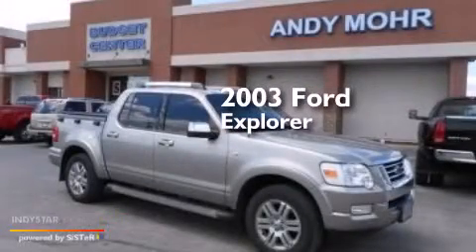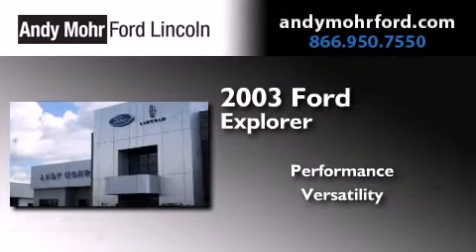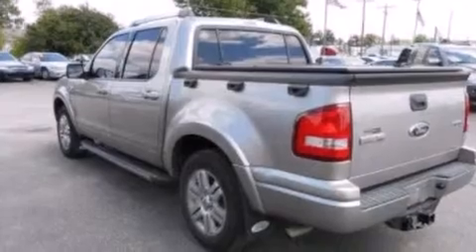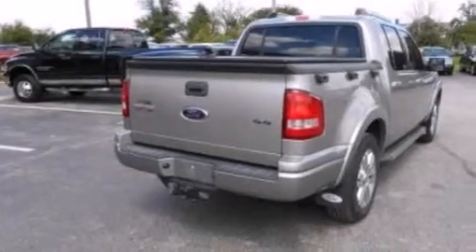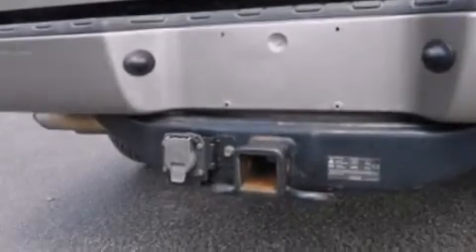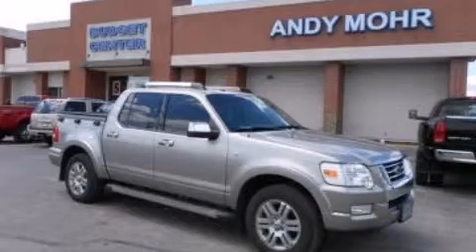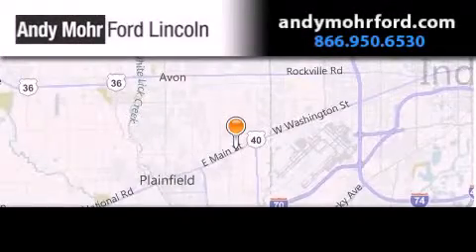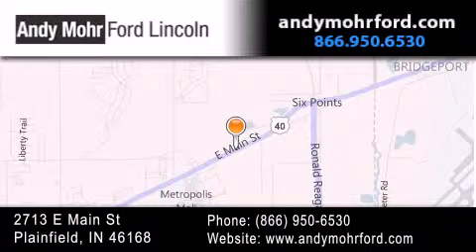2003 Ford Explorer Sport Indianapolis IN 46168 T19757C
We've been honored to serve the Plainfield IN area , we promise that your experience at our dealership will exceed your expectations ! Year : 2003 Make : Ford Model : Explorer Sport Engine : 4.0L V6 12V MPFI SOHC Trans . : 5-Speed Exterior : Silver Miles : 110,034 Stock : T19757C Andy Mohr Ford Lincoln 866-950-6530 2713 E. Main Street Plainfield , IN 46168